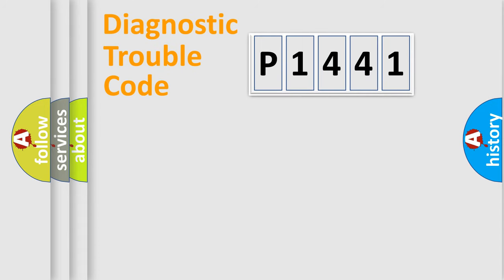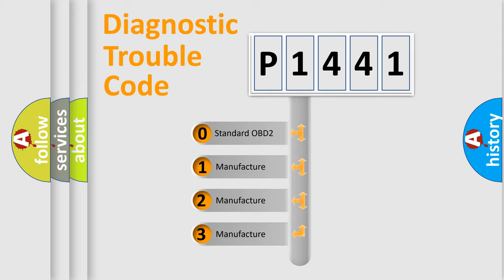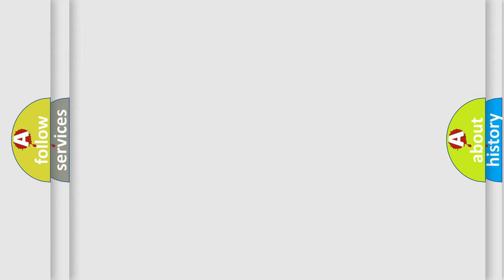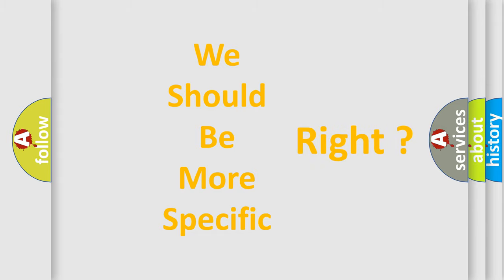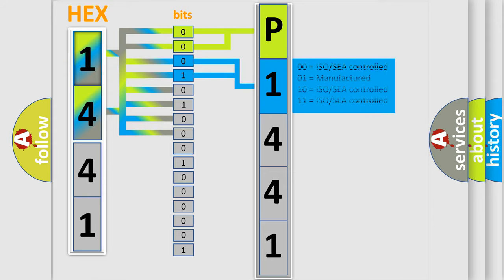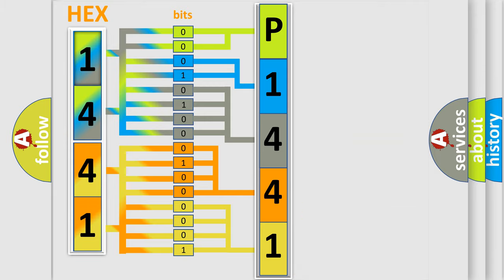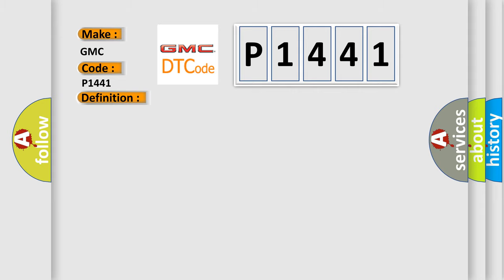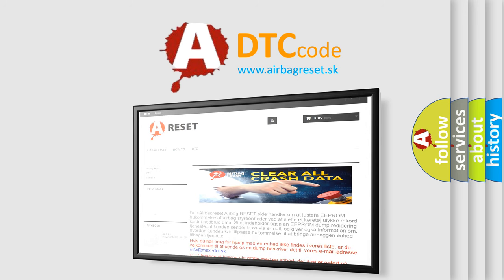DTC GMC P1441 Short Explanation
Contents:
0:21 Basic DTC analysis according to OBD2 protocol standard.
1:48 Insight into programming
2:58 A diagnostically understandable description of the Diagnostic Trouble Code
3:05 Basic error definition

Make:
GMC
Code:
P1441
Definition:
M Collation NG
Description:
Reference code incompatibility between combination meter and body integrated unit.
Cause:
 Inspect LAN communication system Faulty body integrated unit Faulty combination meter